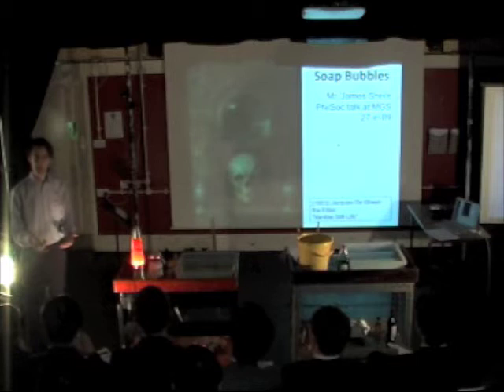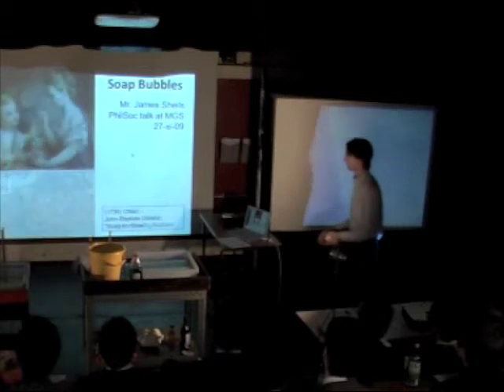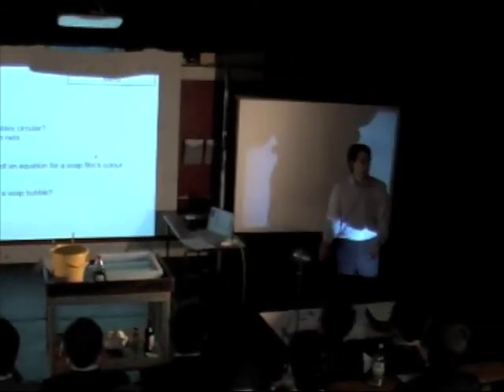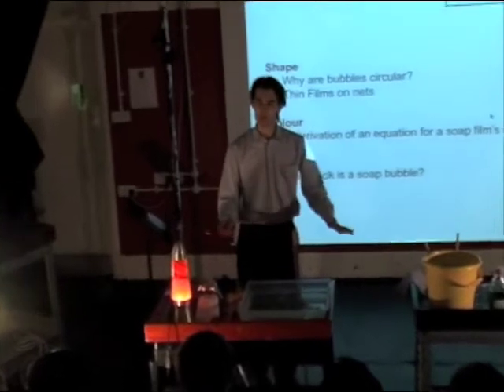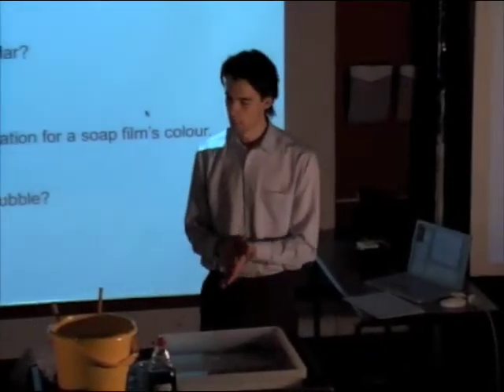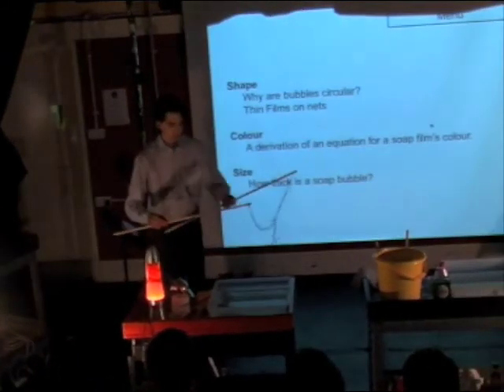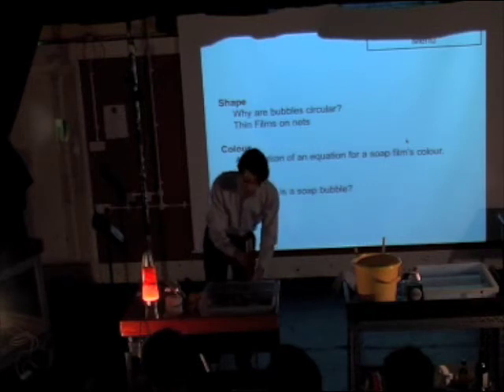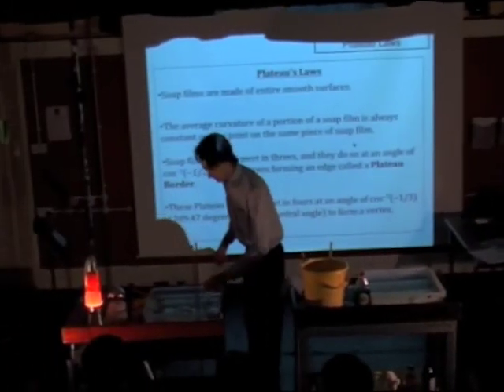PhilSoc - 27-xi-09 - Soap Bubbles - Part 1 of 5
Part 1 of a lecture given at Manchester Grammar School by James Sheils for PhilSoc